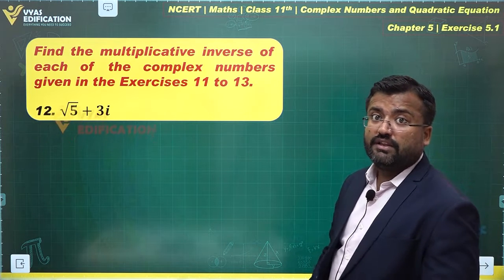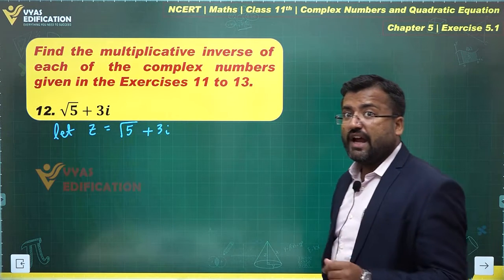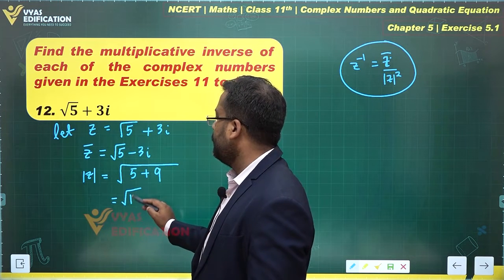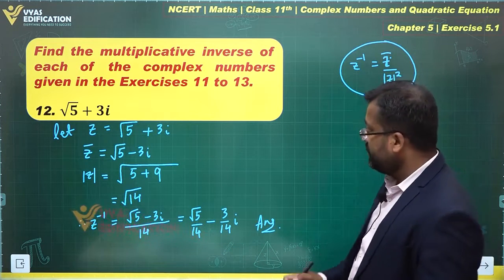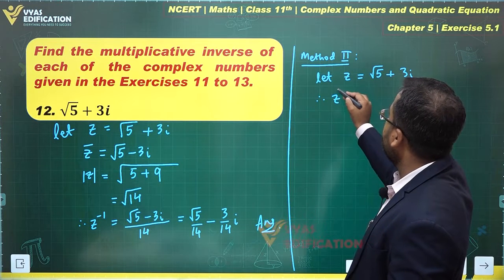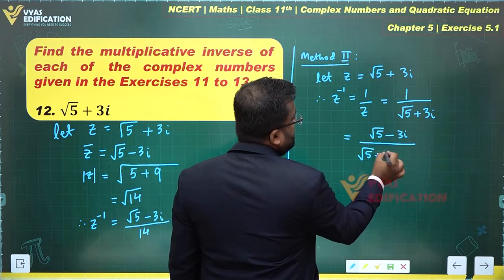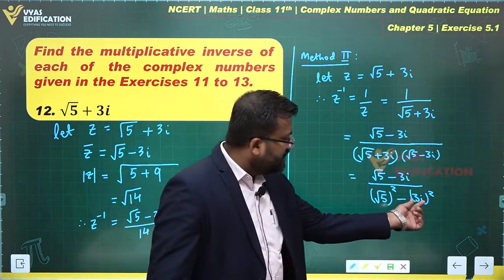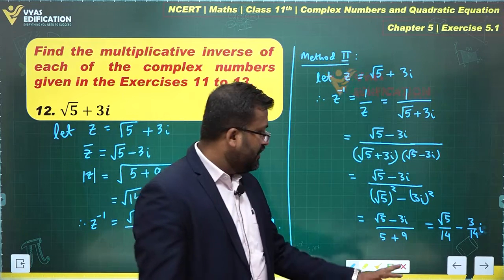NCERT 11th Maths Chapter 5 Exercise 5 1 Q 12 Complex Numbers and Quadratic Equation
Find the multiplicative inverse of each of the complex numbers given in the Exercises 11  to 13.
12.  √5+3i

12th Passed or currently in 12th  Students - Path Breaker JEE (1 Year online exhaustive course)

For NEET
12th Passed or currently in 12th  Students - Path Breaker NEET (1 Year online exhaustive course)

CBSE Solutions
NCERT Solutions
NCERT 11th
NCERT 11
CBSE 11th
11th Solutions